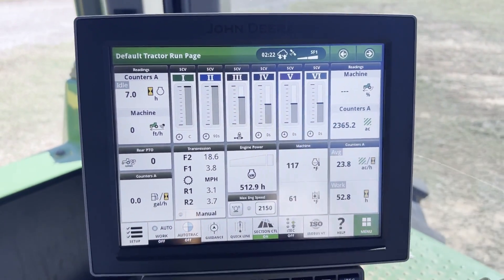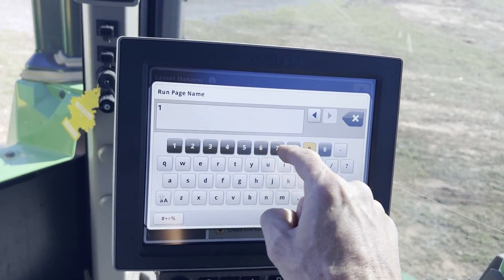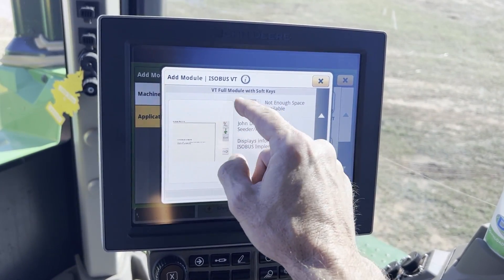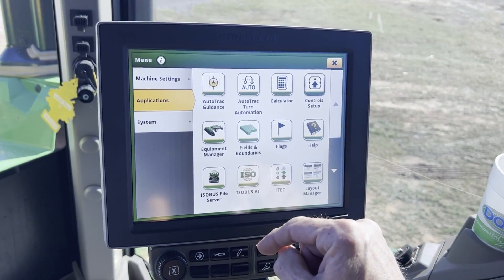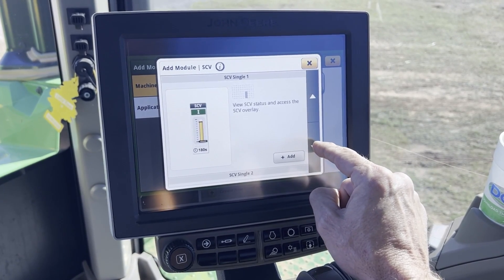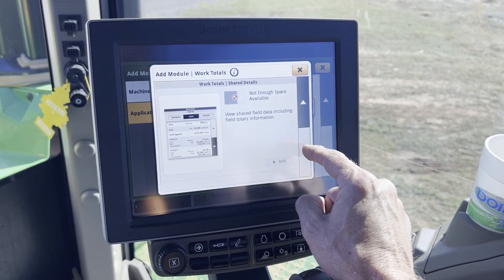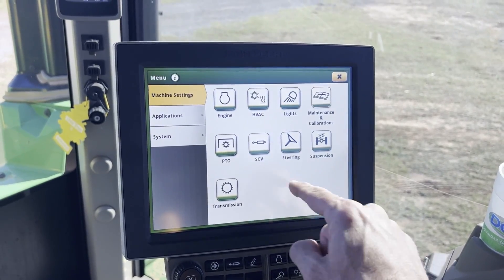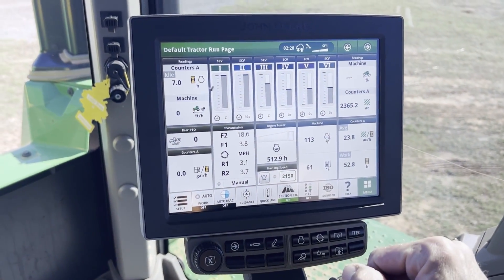How to Add, Edit and Delete a Run Page on John Deere Gen 4 and G5 Displays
This is how to add, edit and delete a run page on John Deere Gen 4 and G5 displays.